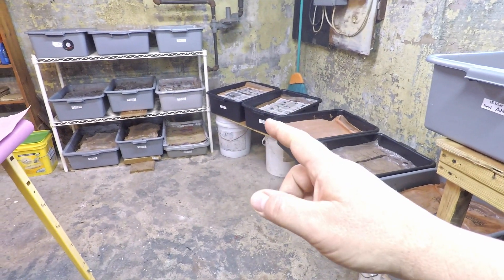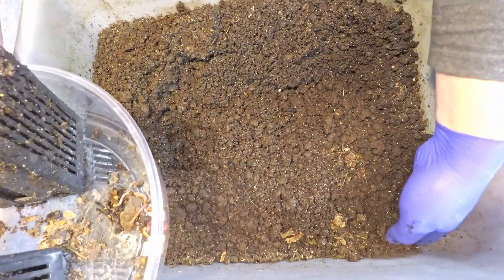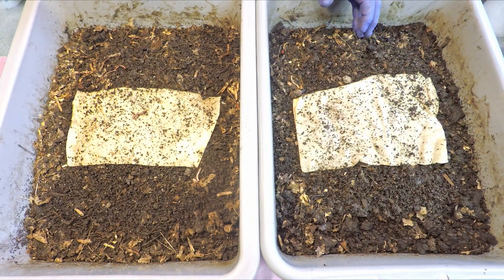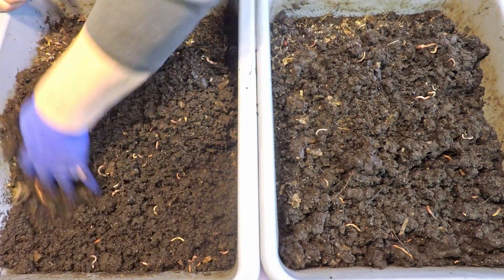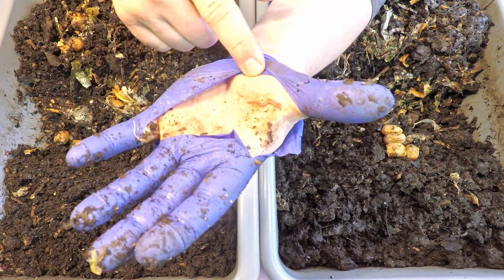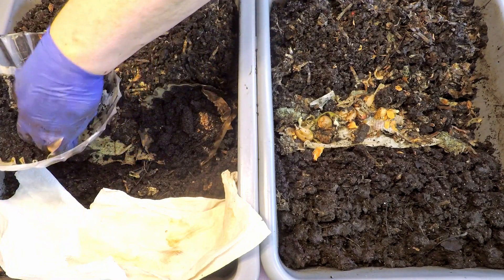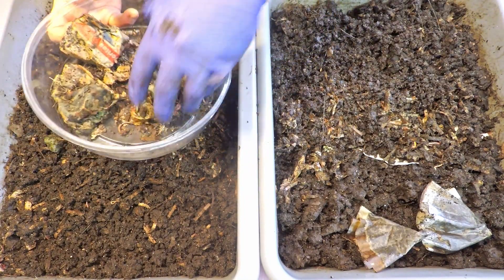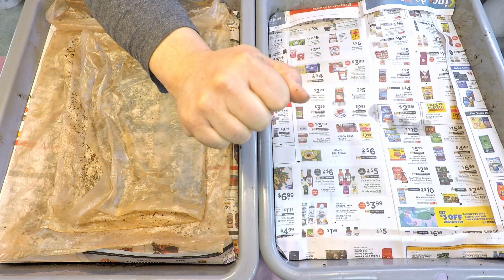ANC worm nursery done & 265-day systems get 25th feeding - vermicompost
The baby worms baited from the ANC worm nursery are released into the two 265 day old bins after the two systems are checked on & fed

SEE-THROUGH COMPOST CONTAINERS (as seen in my time-lapse videos):
3 chamber acrylic; includes 3 thermometers

00:00  |  Intro & video
02:08  |  Extract bait stations from worm nursery
06:22  |  Examine worm bins
14:54  |  Reset feeding zones
19:19  |  Release baby worms
22:06  |  Cover up & put away